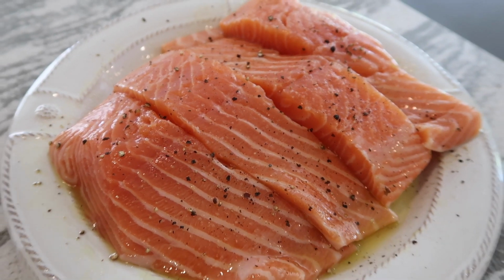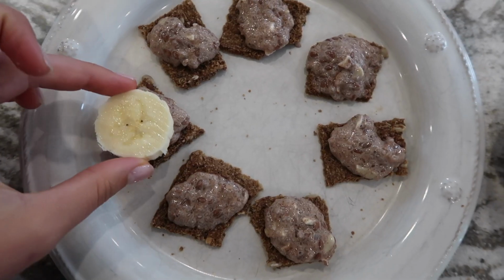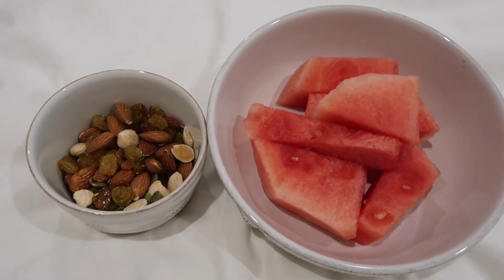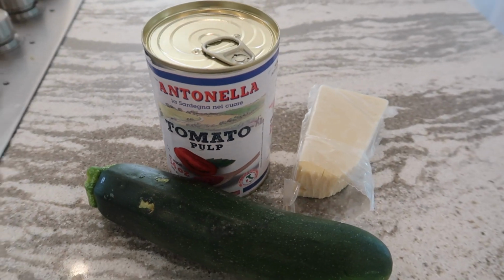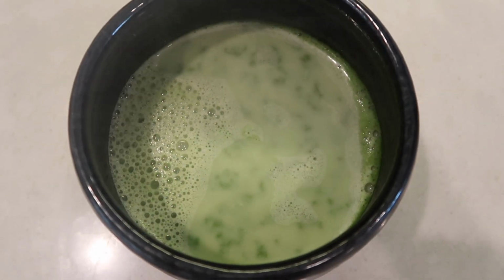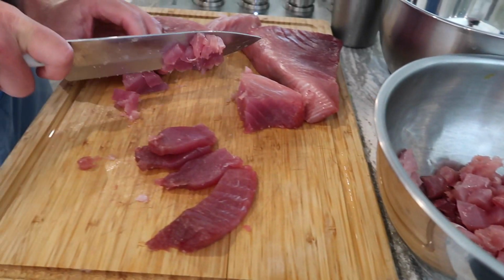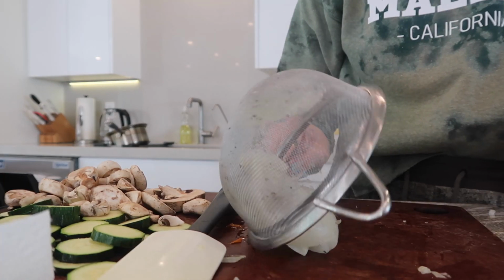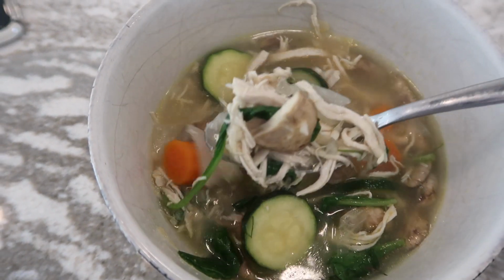WHAT I EAT IN A WEEK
Thanks so much for taking the time to watch this video!
xx,  Natasha Bure

Facebook.com/natashabureofficial

If you didn’t already know this, YOU’RE BEAUTIFUL & LOVED